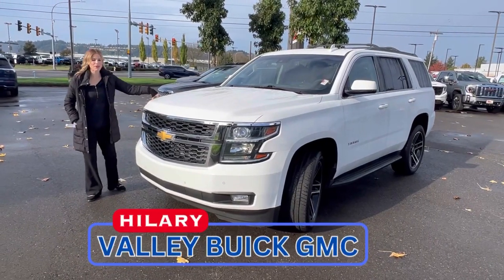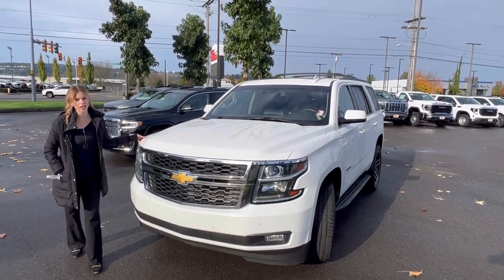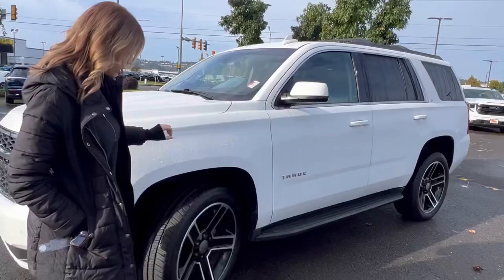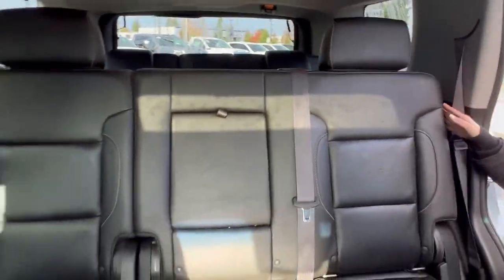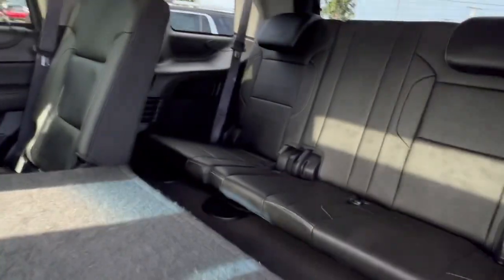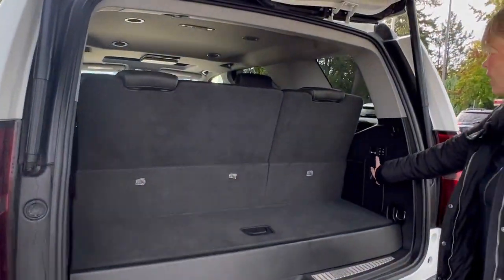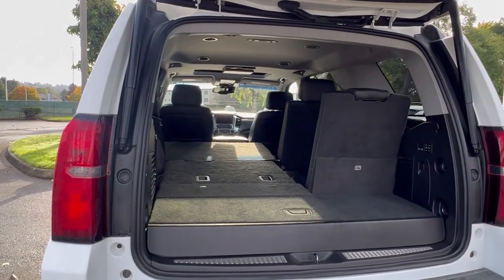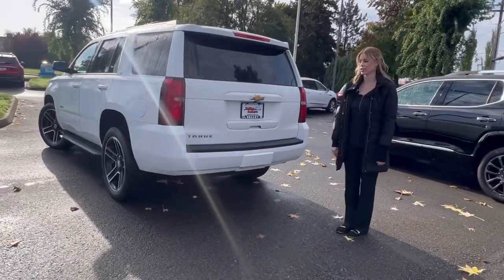Walk around on 2015 Chevy Tahoe with leather, sunroof, heated seats $27,600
THE PERFECT FAMILY SUV WITH ROOM FOR EVERYONE!!!